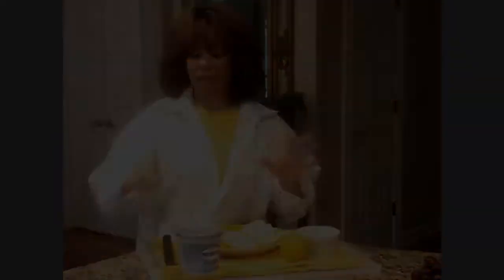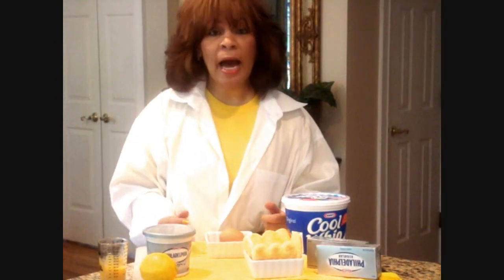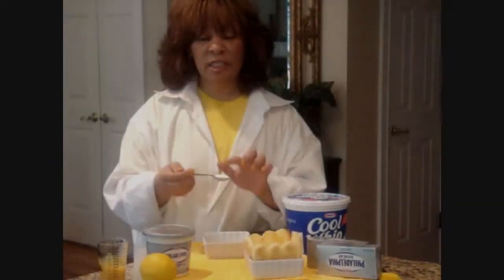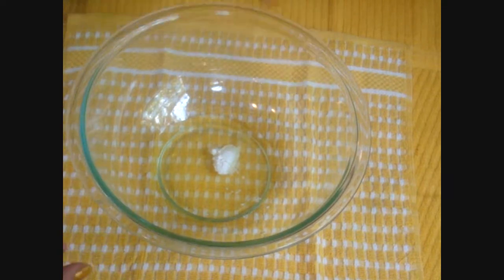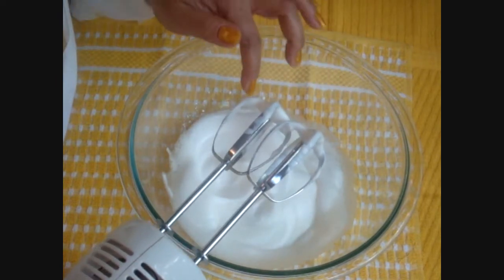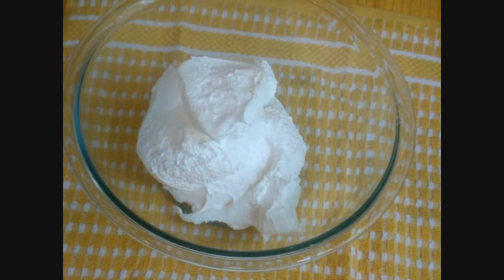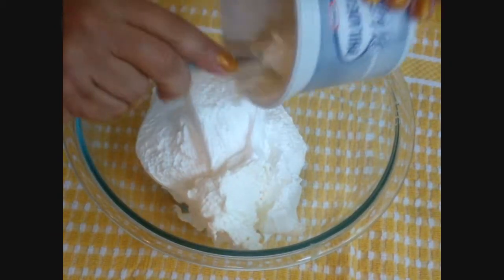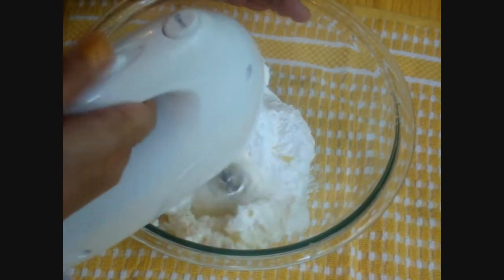Lemon Chiffon Charlottes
Making A Dessert Got You In A Squeeze?  Bask In The Silky, Southern Sunshine With A Refreshing "Twist" On A Southern Dessert Tradition! There's nothing like the smell of fresh lemons, and their citrusy tartness always adds a zesty twist to any dessert!  Pair them with the creamy richness of Philadelphia Cream Cheese and it's a double whammy...cool and creamy!  Charlottes and Philadelphia Cream Cheese are both dessert traditions!  So when it comes to making a quick, delicious dessert, don't be a sourpuss!  Make light of it, and refresh your traditional dessert recipes, with a few lemons, and Philadelphia Cream Cheese.